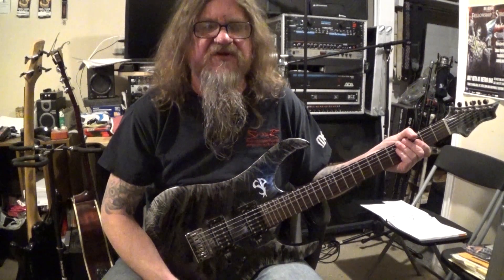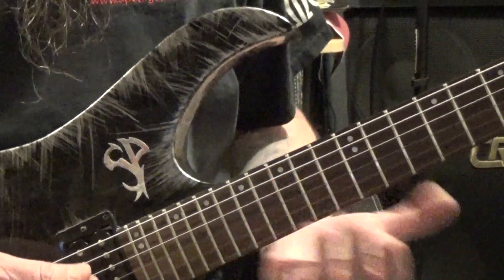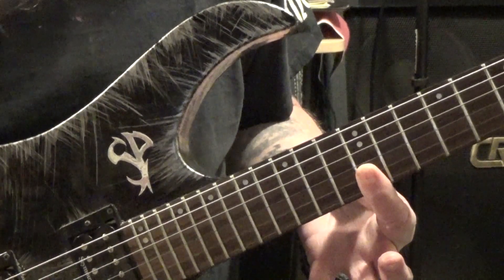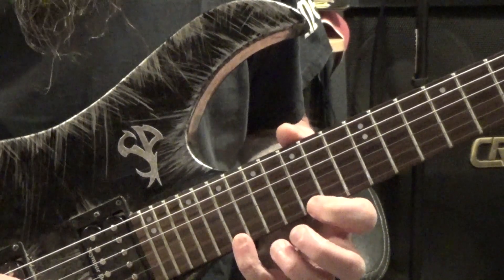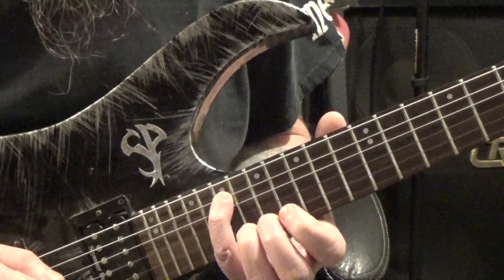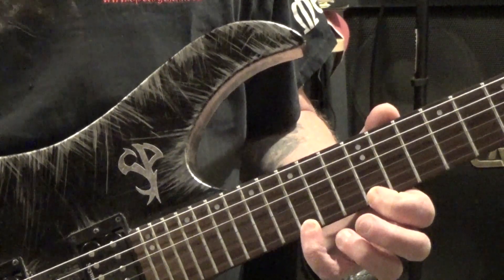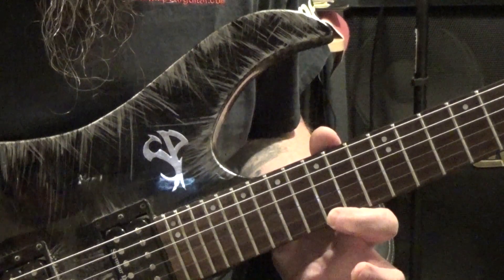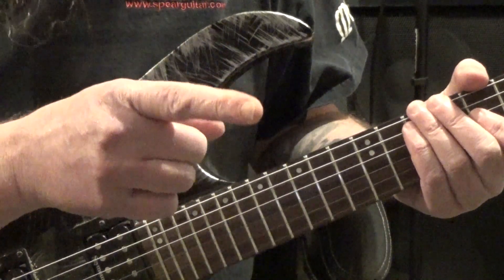Improve Your Technique With This Epic Sweeping Exercise - Lead Guitar Lesson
Improve Your Technique With This Epic Sweeping Arpeggios Exercise from Guitar Control instructor Darrin Goodman. Be sure to click on the link for the tabs so you can easily follow along.

Sweeping Arpeggios
All right so we’re starting off the chord progression would be you’d have two measures of E minor, one measure C major, one measure of D major and then back to E minor again.

Picking Technique
All right so then for your right hand, for your picking hand and I go into a lot more detail on this on that lesson that I talked about just a second ago, so I really recommend that you check that out, but the idea here is that when you do an arpeggio like this you don’t want it to be a bunch of individual down strokes or individual up strokes, you want it to be a long continuous down stroke and then a long continuous upstroke. So see how I pick the sixth string here and then I just let the pick come to a rest on the next string instead of having a bunch of separate little pick strokes like that. So the same thing with the other shapes, you just want it to be one long continuous pick stroke like that.

🎸 GET George Christian’s Fretboard Domination course HERE!